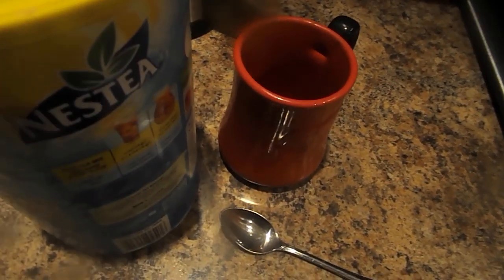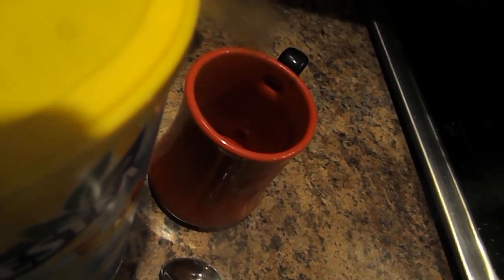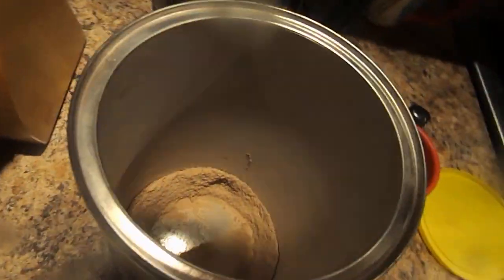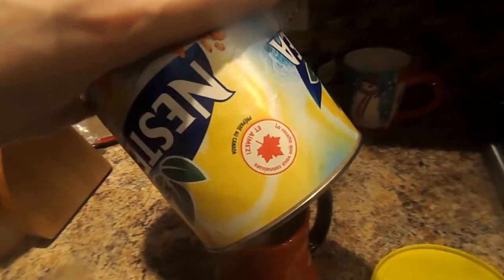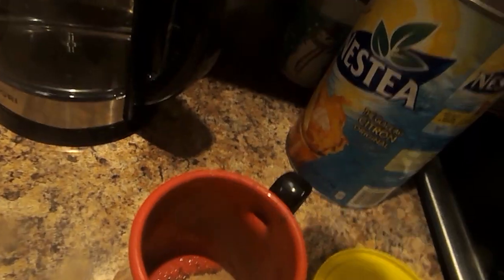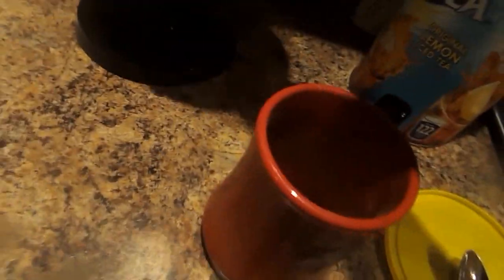How to make Nestea Original Lemon Iced Tea (Homemade)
Put 2 teaspoons of Nestea Original Lemon Iced Tea mix into a cup.
Pour 1 cup of warm water into a cup.
stir the mix with a spoon until it's dissolved.
Here's the drink, It's ready to drink & Enjoy.